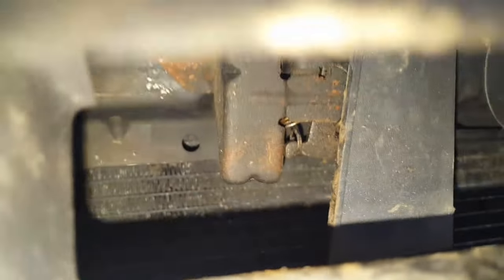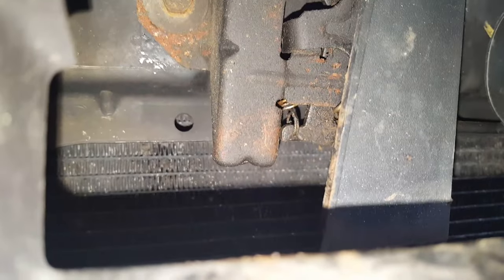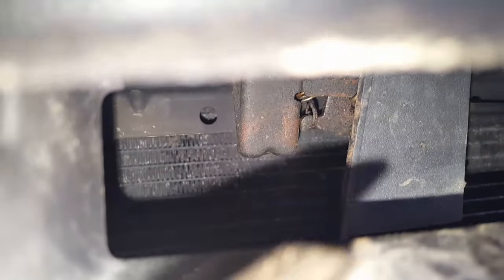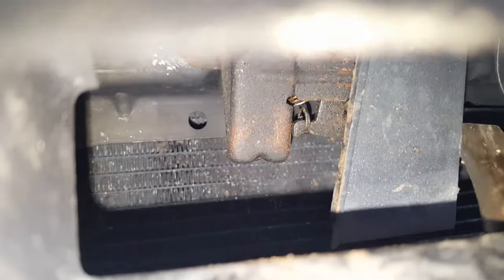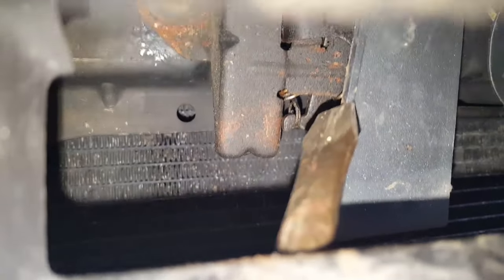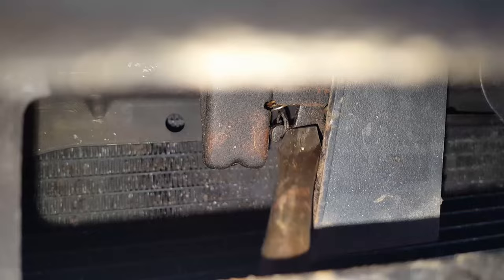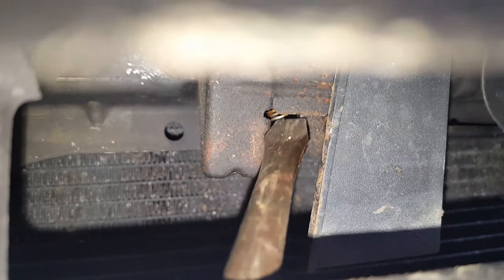Otter Creek Redneck | How To Open a Truck Hood When the Release Cable Is Broken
In this video, I will show you an easy redneck trick to open the hood on your truck. This is on my 1999 Chevy Silverado and yes the hood release cable is broken. I use a large flat head screwdriver to pop the hood latch open.
Here's a bit of information about me - The Otter Creek Redneck...

First of all, I really don't fit the stereotype that most people think of when they hear the word "Redneck".

I'm just a guy living in rural Otter Creek Township in northwest Wisconsin. Why do I live here? Well, there's a dirt road 100 feet from my driveway. The nearest neighbor is a 1/4 mile away and I can walk north out the back door and not cross a road for 6 miles.

I have a pickup truck, in fact I have 3 Chevy trucks (1999, 2002 and 2013)
I have a tractor, a 1962 Farmall 460.
I go to tractor pulls.
I go snowshoeing.
I snowmobile.
I hunt.
I fish.

But then I go to work everyday to a high tech job in town and my deer stand has WiFi access.

How about becoming a Subscriber to the "Otter Creek Redneck" channel?